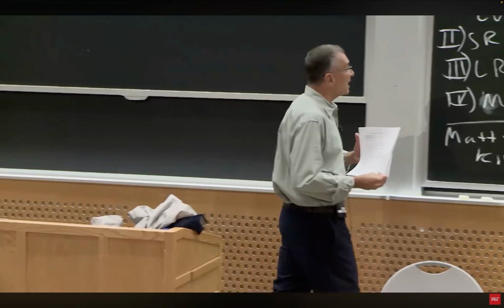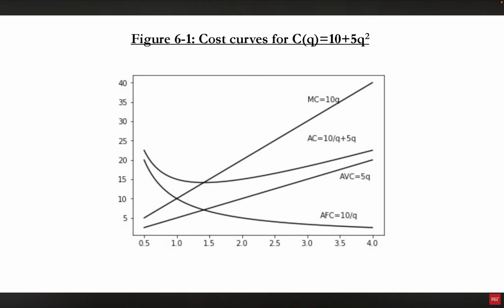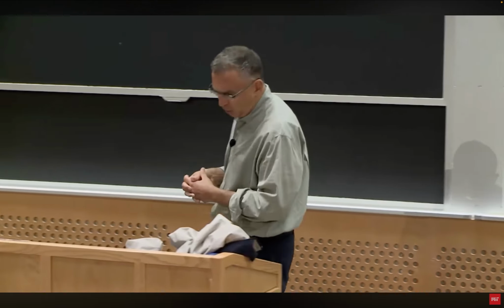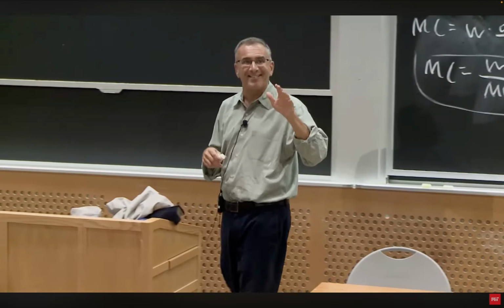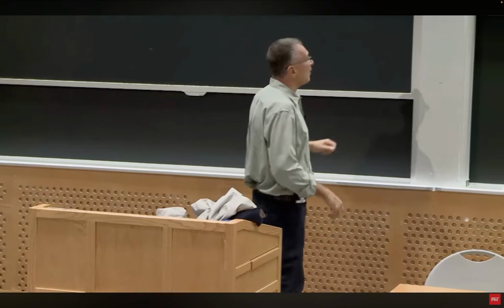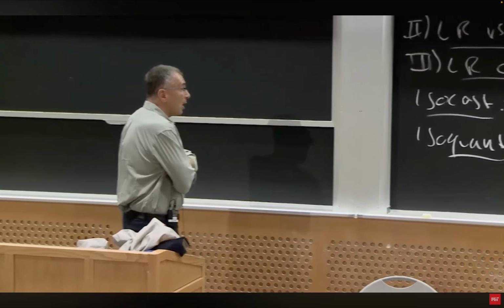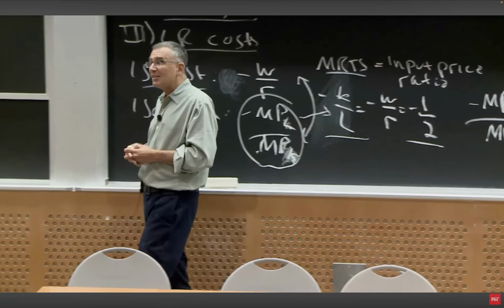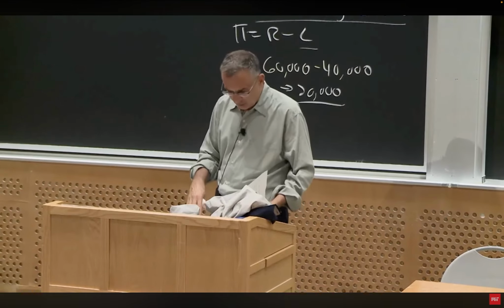Principles of Microeconomics | Prof. Jonathan Gruber | Lecture 6: Costs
Given at The Massachusetts Institute of Technology, Professor Jonathan Gruber’s sixth lecture in his course Principles of Microeconomics.